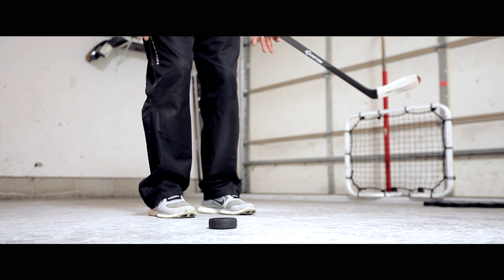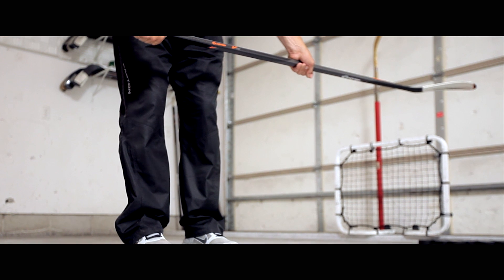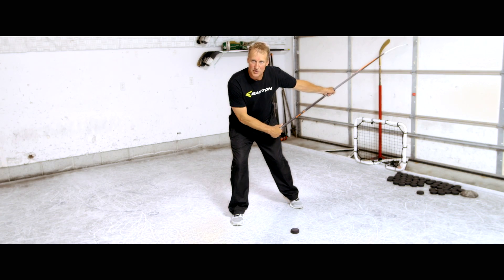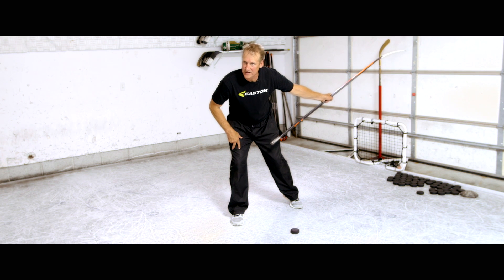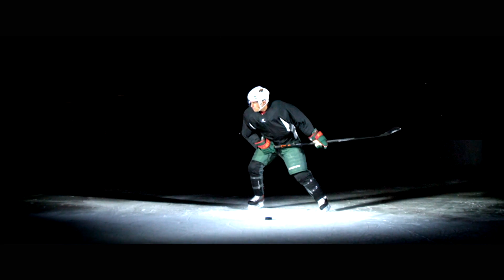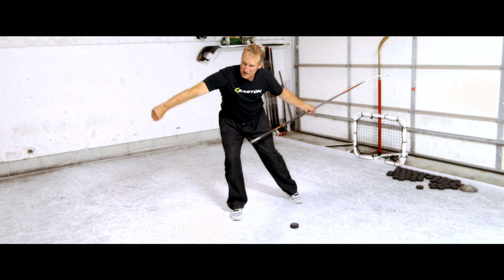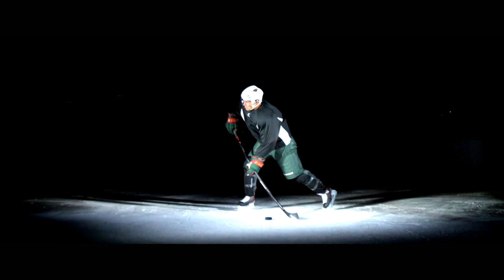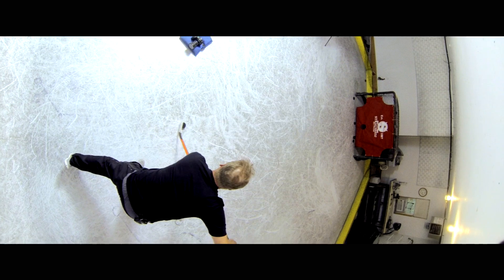Art of Scoring - Slap Shot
Watch Scott Bjugstad demonstrate the mechanics of the Slap Shot and how to optimize your velocity.